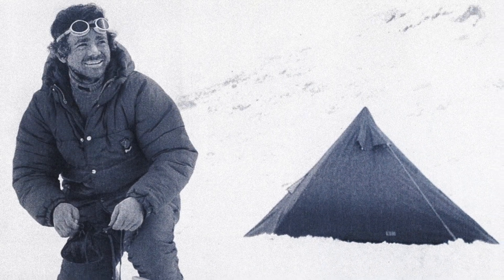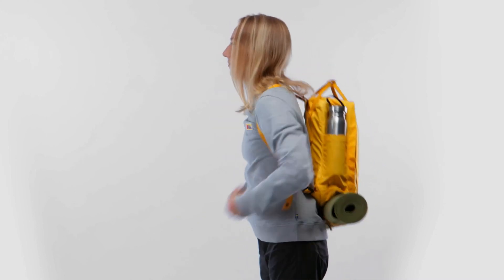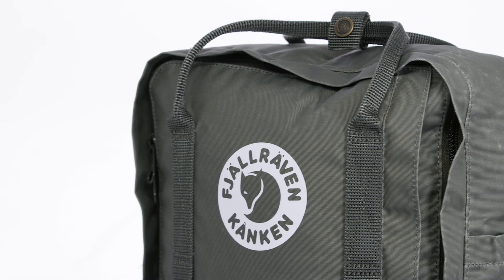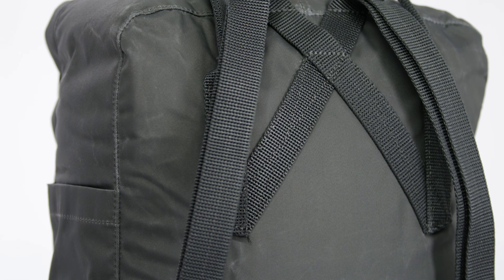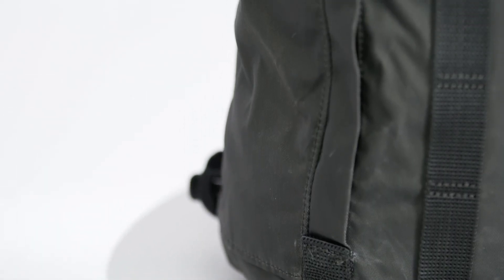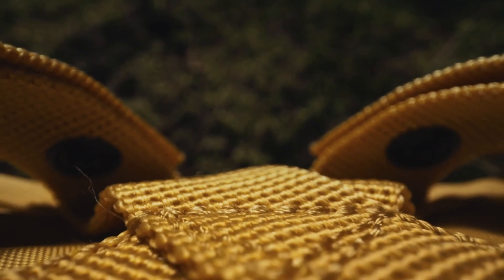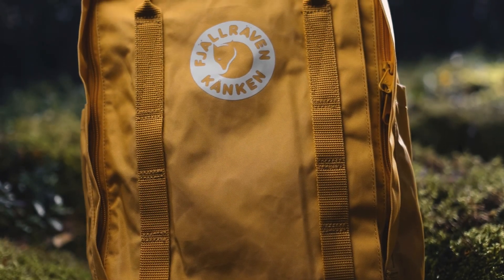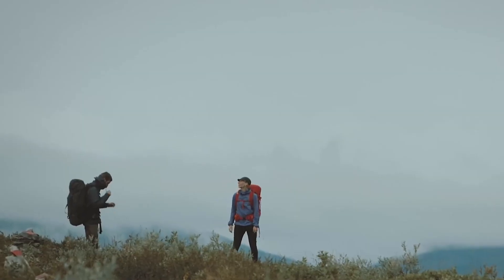For Fjällräven, Durability Is Sustainability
Fjällraven's new Kånken bag is made with plant-based fabric, but the Swedish company's sustainability efforts don't end there. Fjällraven North America CEO Nathan Dopp joins Kristin Hostetter for a First Look at the Kånken and what Fjällraven is doing to ensure its products last a lifetime.

Liked this chat? for more outdoor industry trade news.